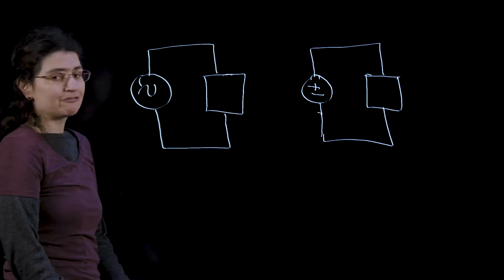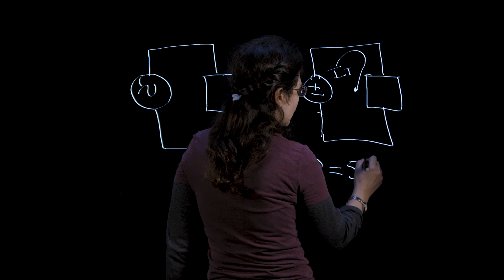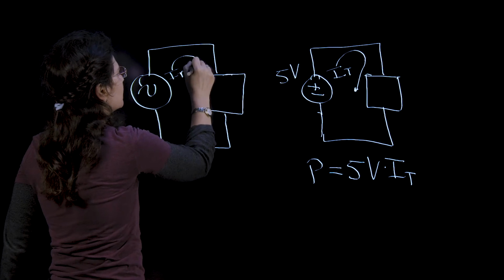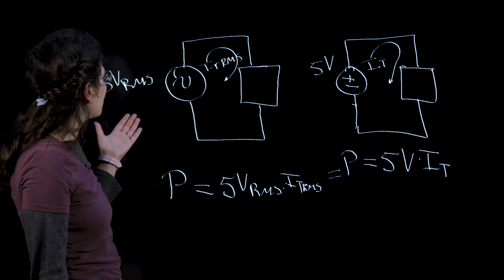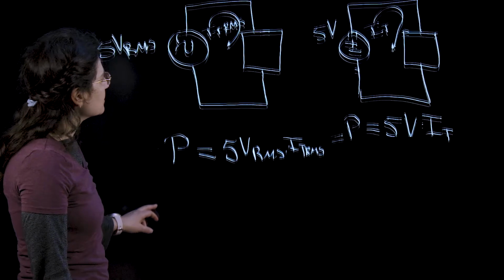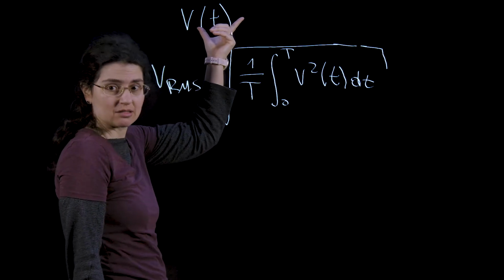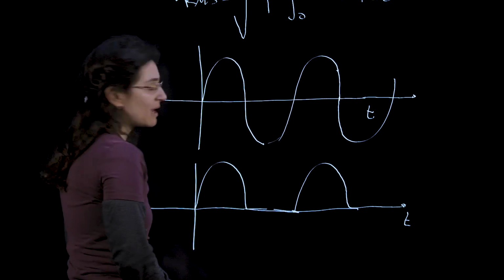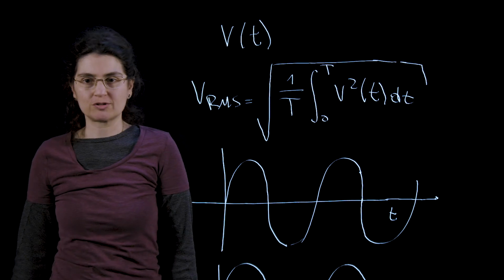RMS - DEFINITION AND CALCULATION